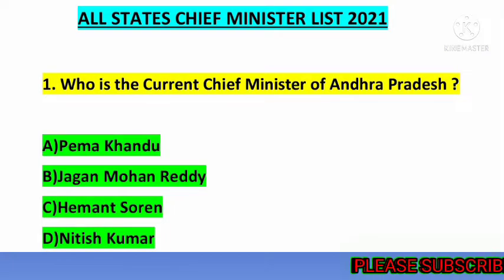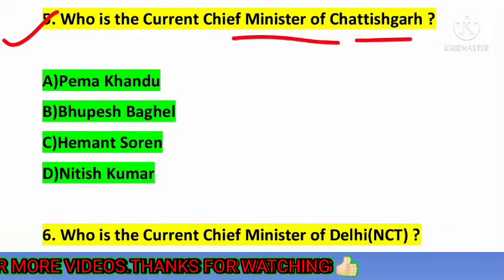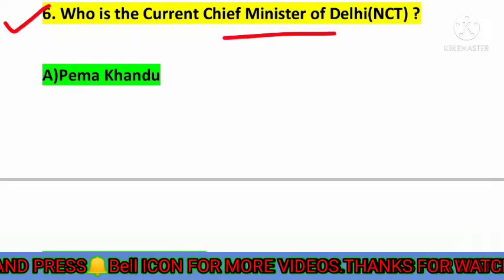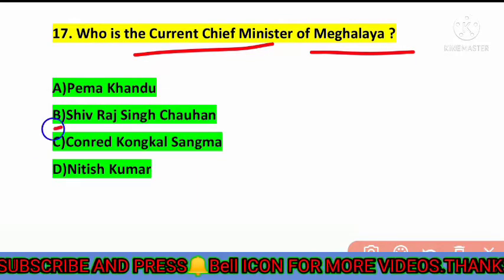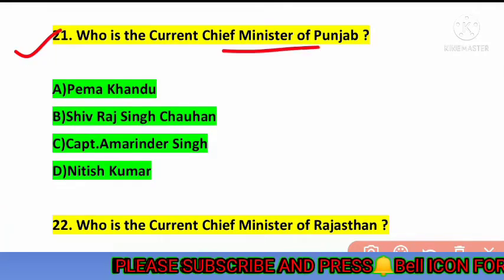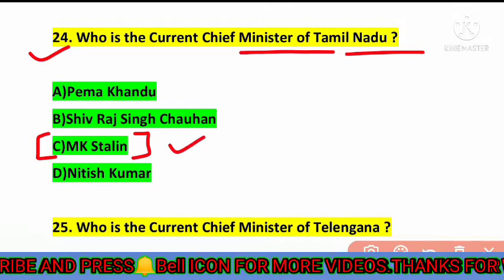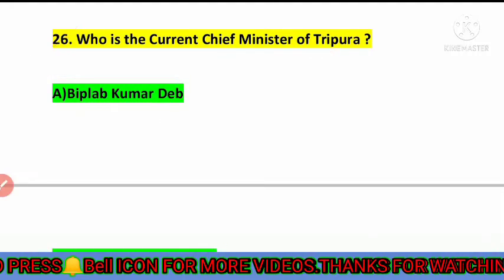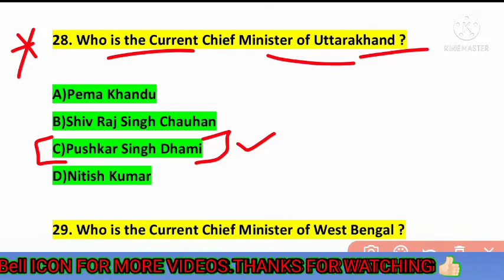Chief Minister of all States of India 2021//CM of all States 2021 New list//Current Gk 2021//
CM list of India 2021 Important for RRB NTPC,SSC CHSL,CGL,MTS,BANK and Other Govt. Exams

👉🏻👉🏻For PDF Please Comment👍🏻

Hello Friends,

In this Video we will cover New list of all Chief Minister of all States of India 2021